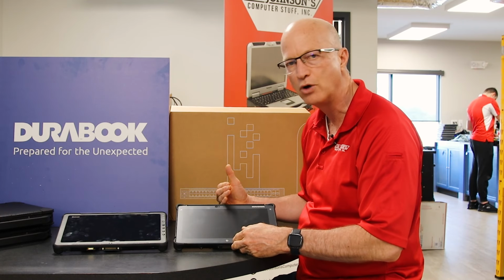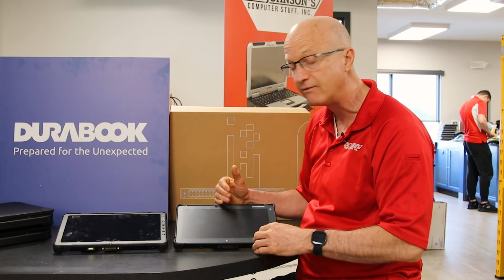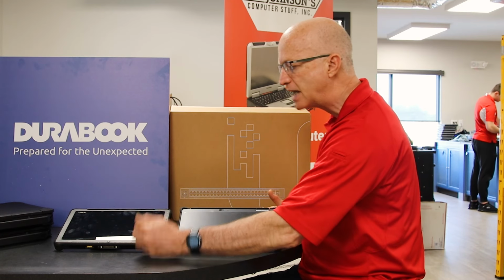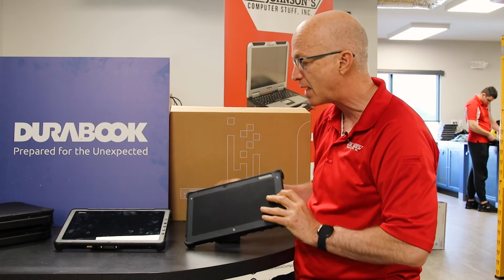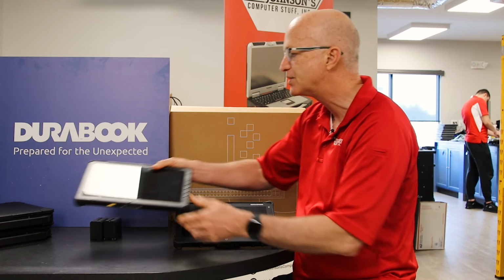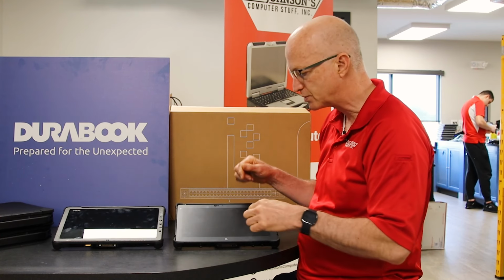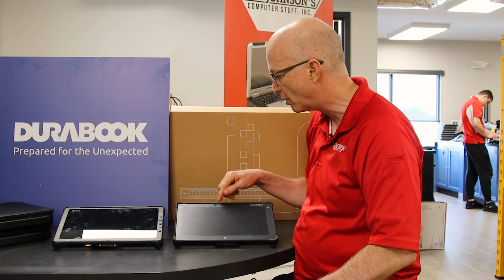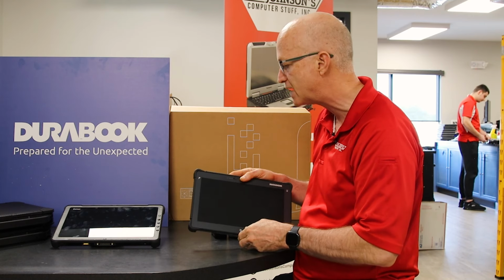Durabook R11 vs. Getac F110 Tablet Comparison!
Today, Bob will be comparing the Drubaook R11 vs Getac F110 Tablets.

Bob Johnson's Computer Stuff Inc. has been a leading specialist in Panasonic Toughbooks and
other rugged computers for 29 years. We sell and repair top brands like Panasonic, Getac,
Durabook, and Dell. Check out our how-to videos and unbiased reviews on our YouTube channel.

*▬ Social Media ▬*